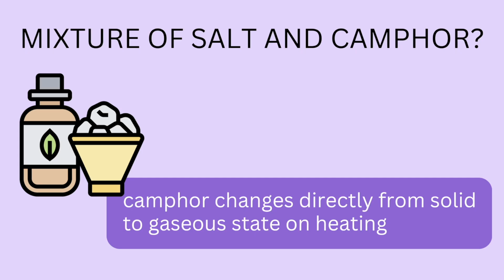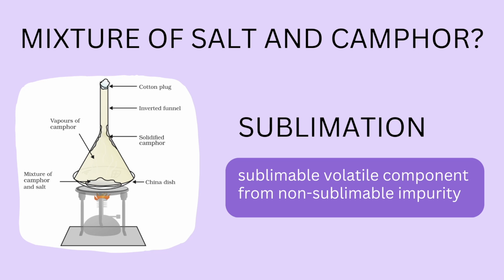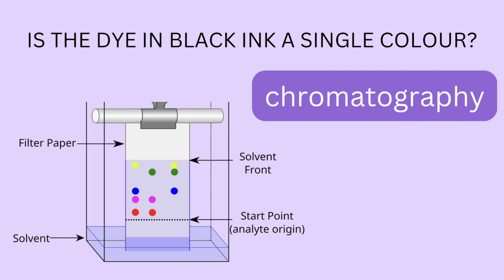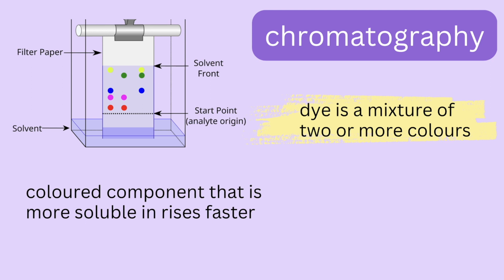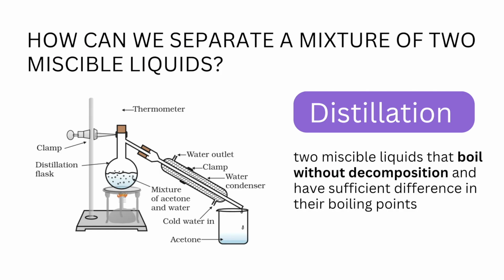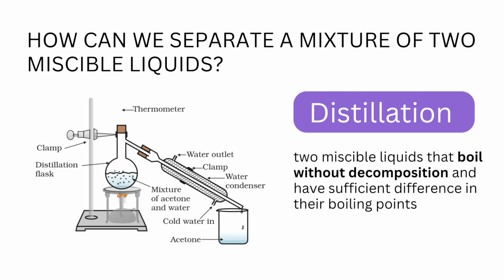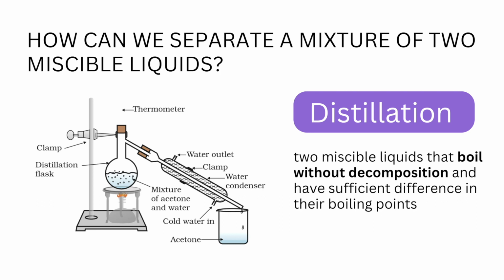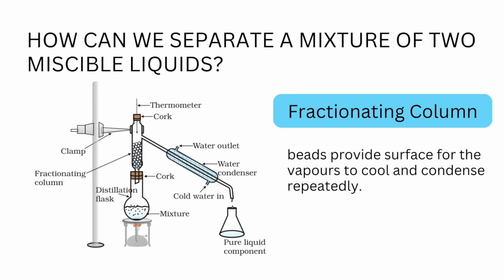Chromatography, Distillation | IS MATTER AROUND US PURE? | P-9 | CBSE class - 9 Science | Equal to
2.3.4 HOW CAN WE SEPARATE A MIXTURE OF SALT AND CAMPHOR?
Sublimation
2.3.5 IS THE DYE IN BLACK INK A SINGLE COLOUR?
Chromatography
2.3.6 HOW CAN WE SEPARATE A MIXTURE OF TWO MISCIBLE LIQUIDS?
Distillation
Fractional Distillation

Equal to